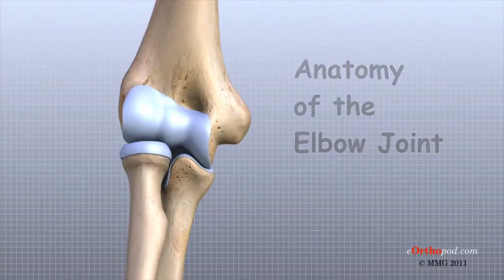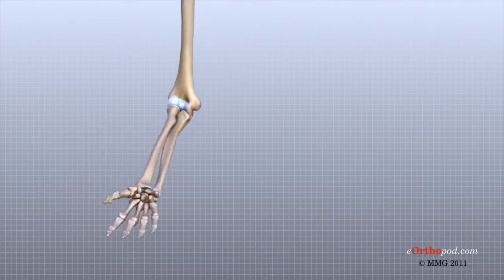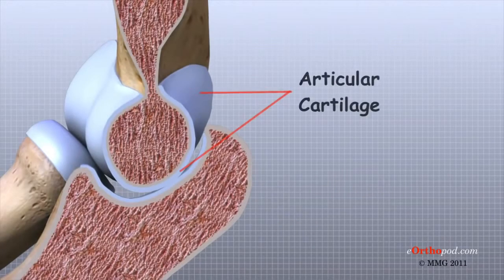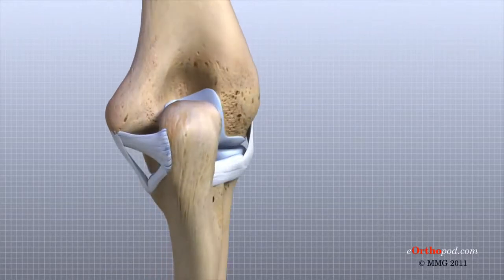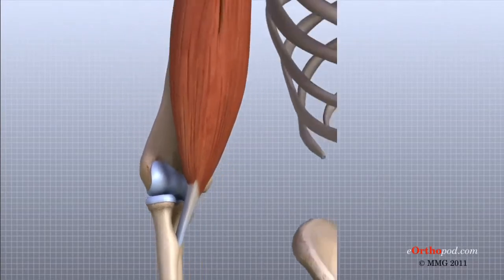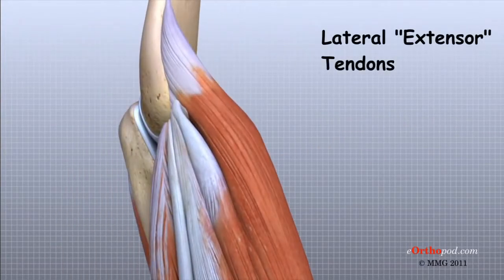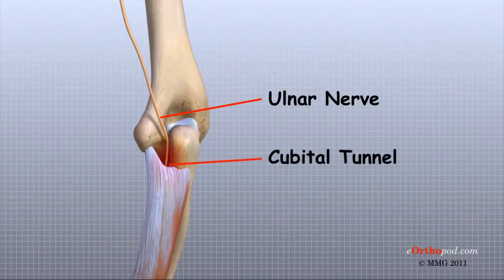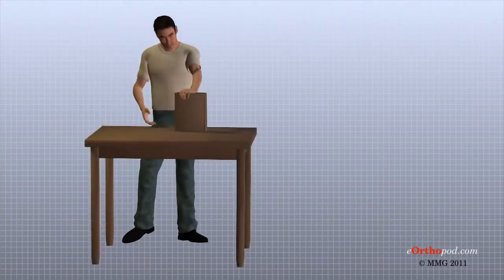Elbow Anatomy Animated Tutorial